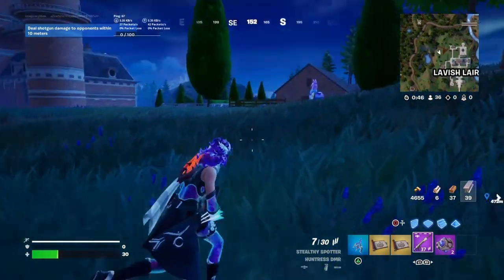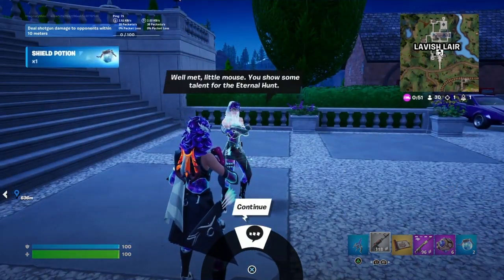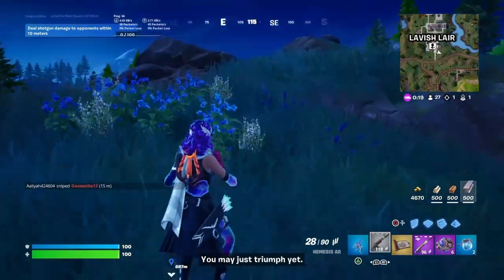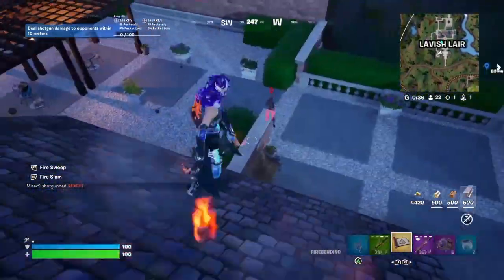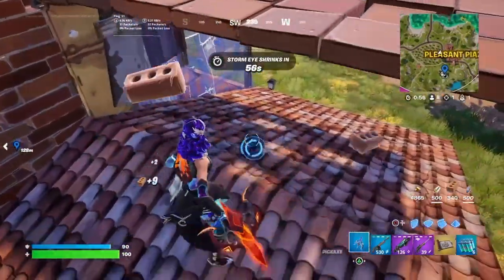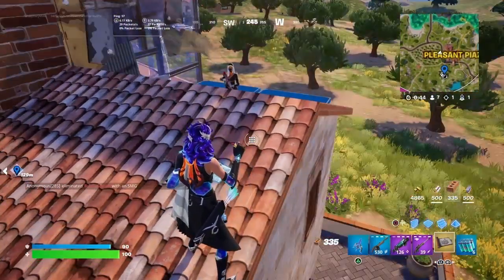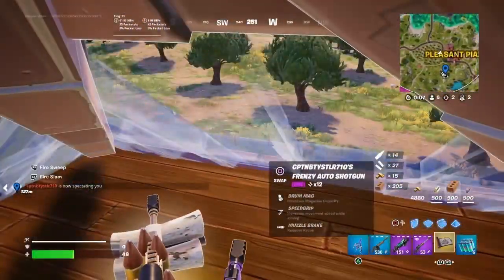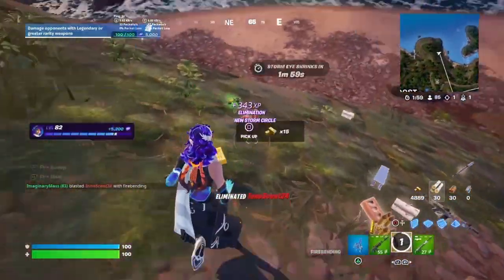Fortnite Imaginary Mass Fire Chakra quests Complete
Artemis snapshot quests Complete, Fire Chakra quests Complete (Element quest), emote karma. Thanks again. Stay safe, Stay positive.      Music: Tomorrowland mix Anna  Winter 2024        Peace æœ

0:00 - 0:31 Intro
0:31 - 10:02 Gameplay
10:02 - 10:32 Outro